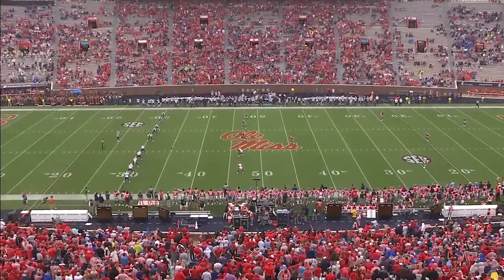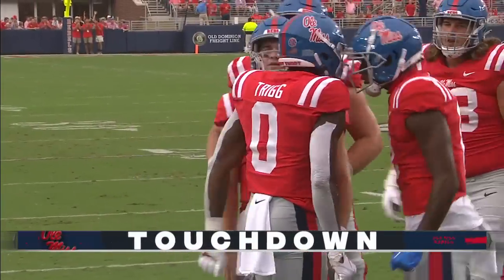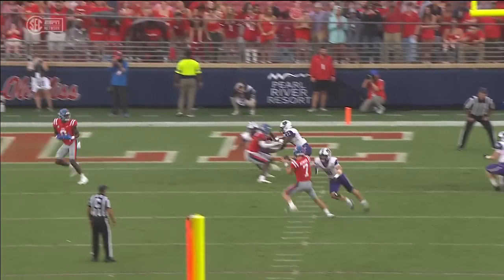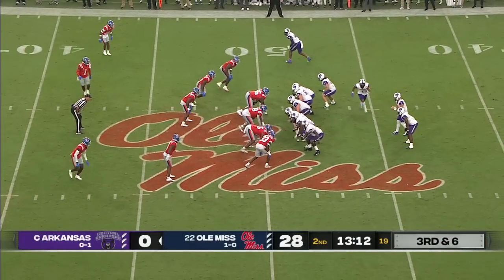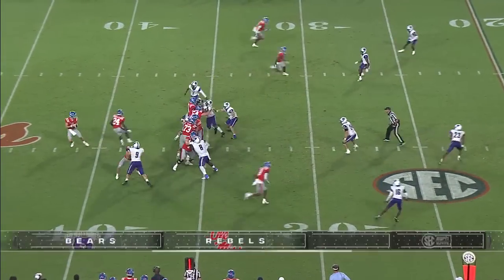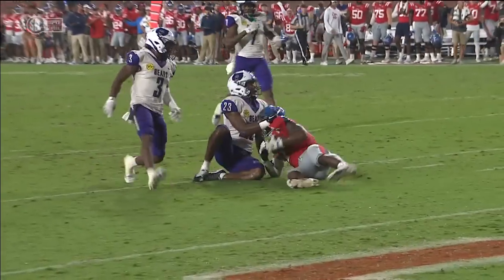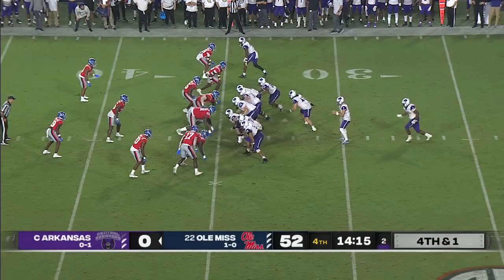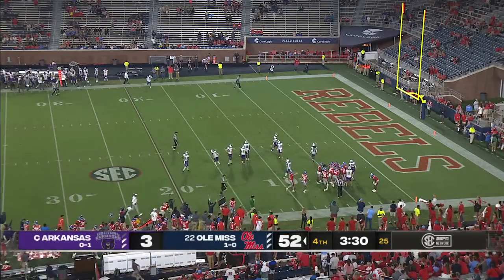Central Arkansas Bears vs. Ole Miss Rebels | Full Game Highlights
Check out highlights from Ole Miss' astonishing 59-3 win over Central Arkansas. Rebels WR Quinshon Judkins makes 10 REC for 104 YDS.